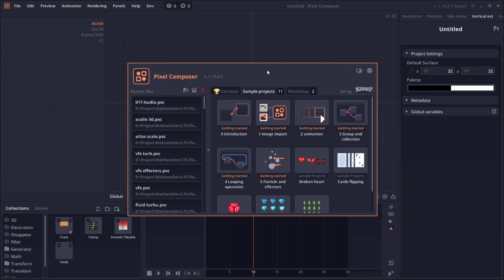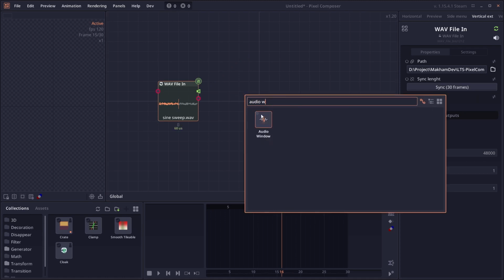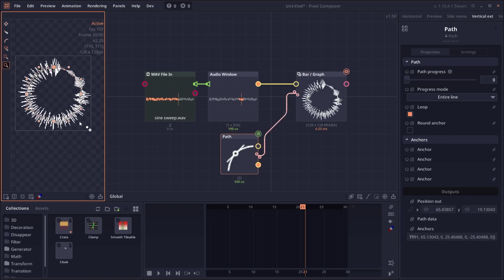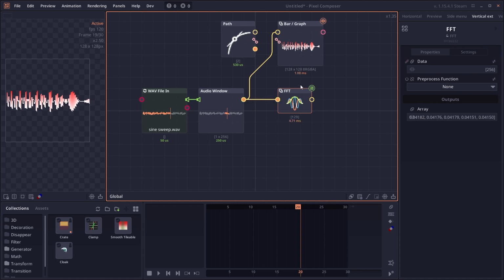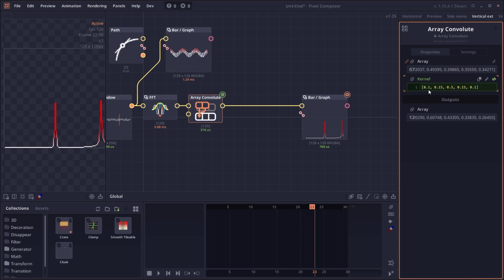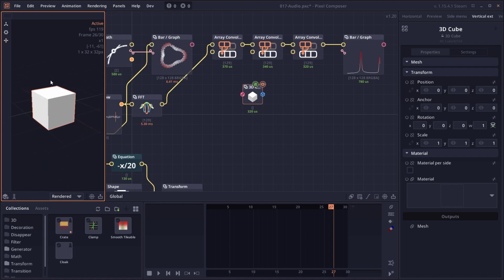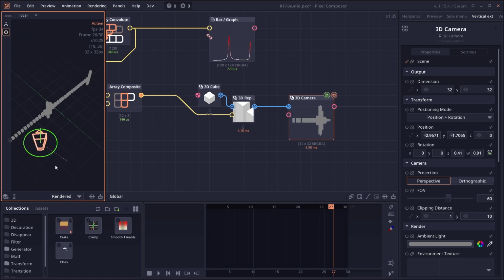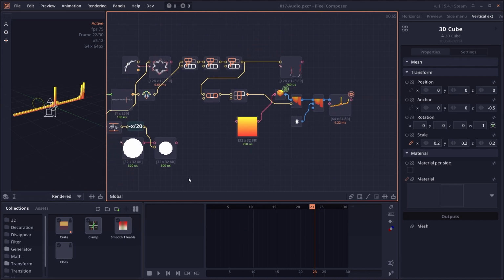【Pixel Composer Tutorial】17: Audio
In this tutorial, I'll cover audio support and visualizer creation in Pixel Composer 1.15.4

00:00 - Intro
00:57 - Supported audio
02:14 - Data extraction
02:58 - Basic visualizer
05:45 - Frequency domain
09:20 - Audio volume
10:27 - 3D visualization